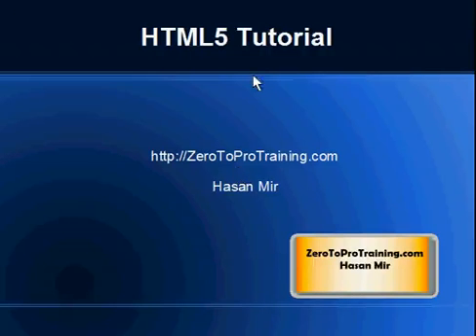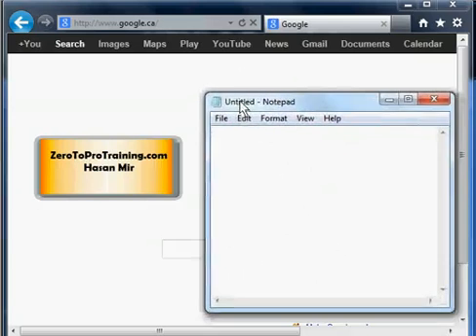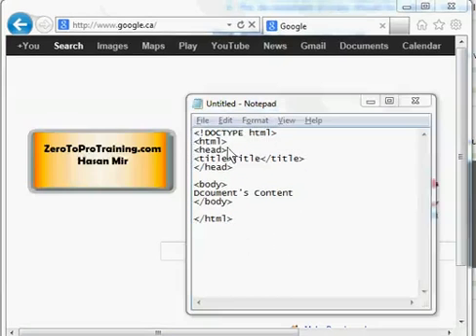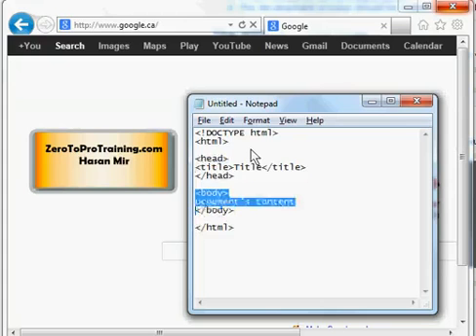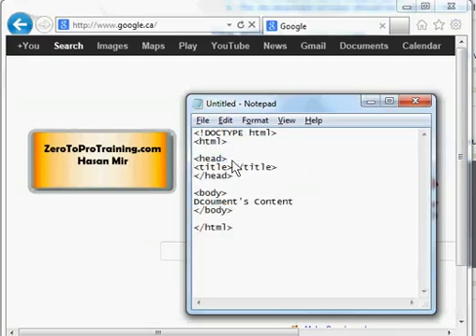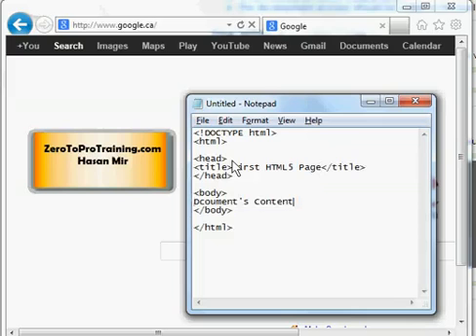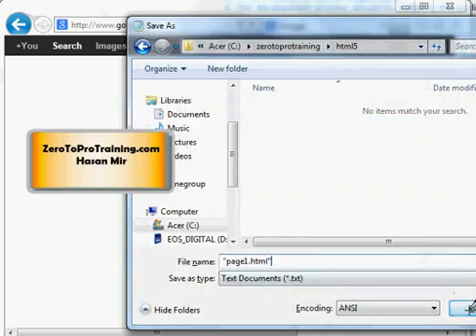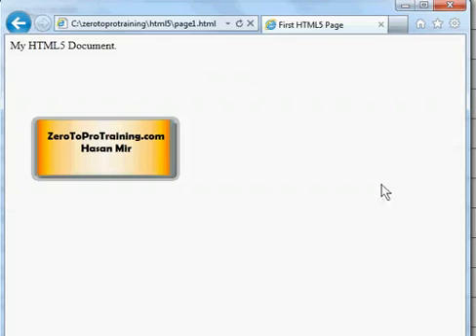HTML5 Training Series (HTML 5) - Tutorial 2 - Basic HTML5 Page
This video provides a basic HTML5 page. You will see a minimum page that could be produced in HTML5 language.  This skeleton must be present in all pages.
This video is part of the JavaScript training tutorials.